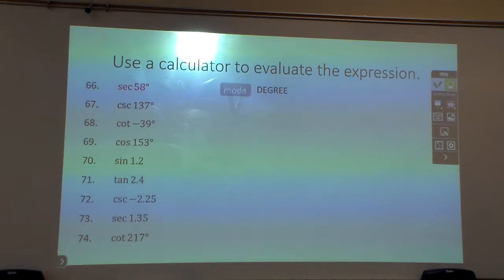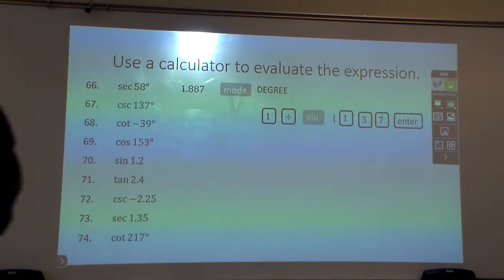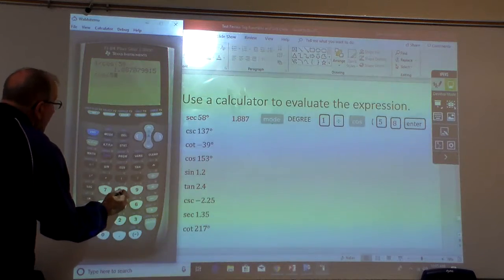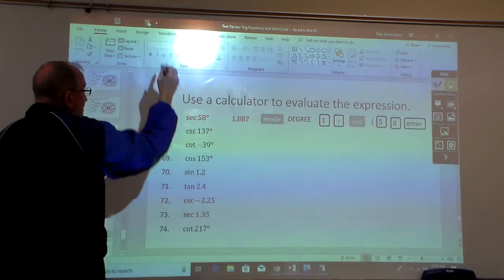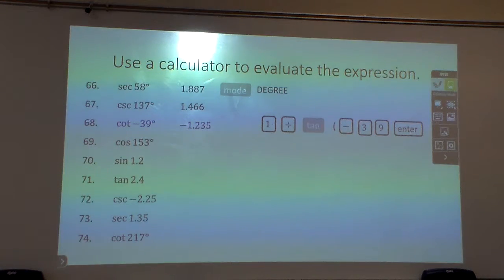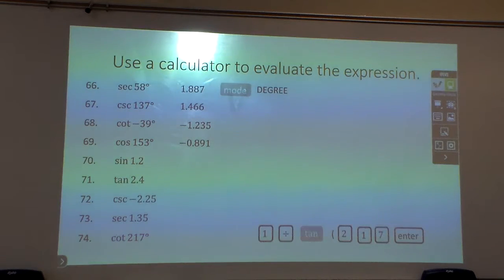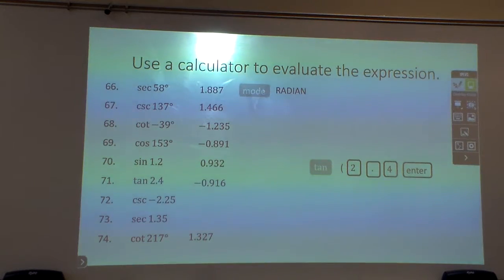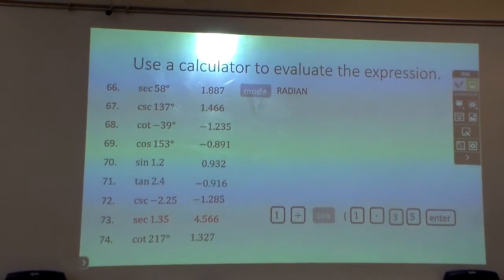Trig values with Calculator Test Review 66 to 74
How to find the trig values of cotangent, secant and cosecant with the calculator